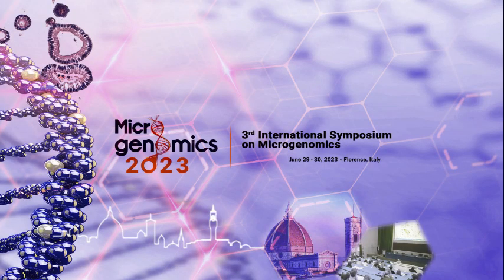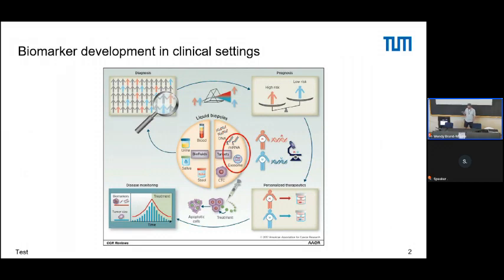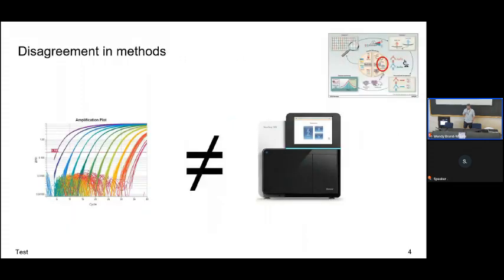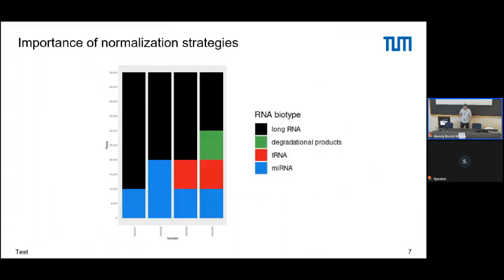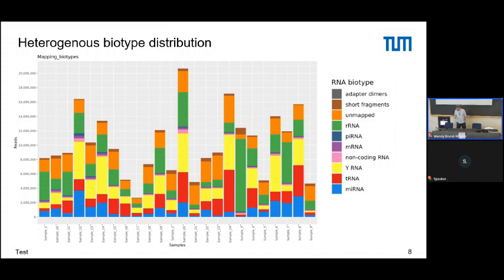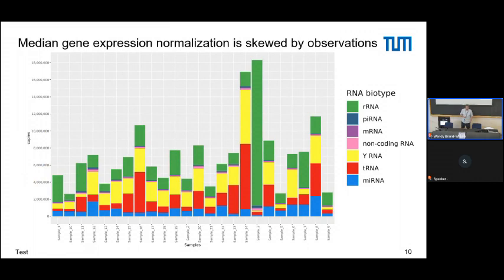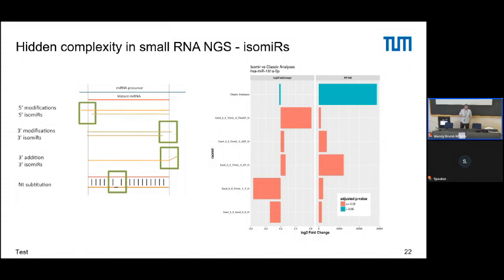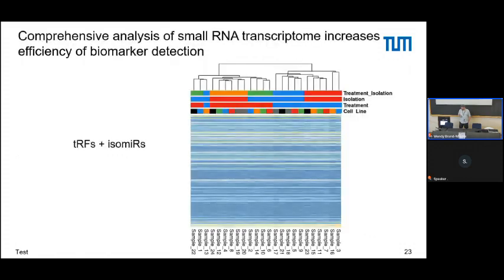Hidden layers of complexity - How small RNA distribution & sample handling affect sequencing results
Introduction
In recent years, small RNA species have emerged as prominent subjects of transcriptomic investigations, primarily owing to their substantial potential as prognostic and diagnostic biomarkers, as well as their pertinence to a wide range of physiological and pathophysiological pathways. Simultaneously, advancements in Next-Generation se-quencing technologies have unveiled an unforeseen intricacy of small RNA transcripts within tissues and biofluids, particularly in liquid biopsies. This heterogeneity arises not only from diverse RNA species, including miRNA, tRNA, snRNA, snoRNA, and others, but also encompasses functionally active isoforms and fragments, such as isomiRs and tRFs. Furthermore, accurate analyses are complicated by the presence of batch effects introduced by isolation methods or sample handling, as well as the accurate identification of stable reference genes, which signifi-cantly impact the success of downstream validation through independent methodologies. Regrettably, the wealth of information made accessible by current sequencing technologies is often underutilized due to the intricate nature of transcripts and the associated challenges in bioinformatics.
Results and Discussion
Differential gene expression is directly dependent on relative abundances of the small RNA species in question. Amplified by the size selection bias inherent in most library preparation protocols, the presence of degradational products or over-represented functional RNA such as tRNA or yRNA can drastically alter normalization and there-fore downstream statistics. In addition, analyses on gene level basis might distort important differences in expres-sion for isoforms of small RNA transcripts such as isomiRs. To ensure accurate detection free from such biases, comprehensive analysis of the complete spectrum of small RNA as well as extensive quality control is of utmost importance.
Conclusions
We have developed a user-friendly computational pipeline that integrates established tools and custom reporting scripts to accommodate both experienced and novice analysts. This pipeline encompasses essential stages, such as quality control with batch effect detection, trimming, alignment considering transcriptional isoforms and function-al fragments, differential gene/transcript expression, unsupervised and supervised clustering, as well as pathway analysis to identify overrepresented targets. With its comprehensive outputs in explorative html files, our pipeline, known as caRNAge, aims to address a wide range of scientific questions.